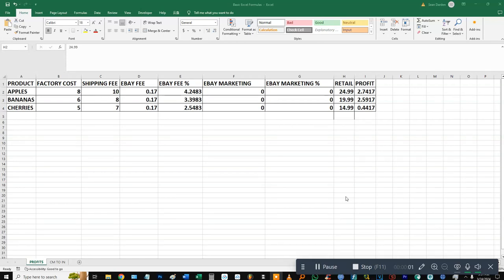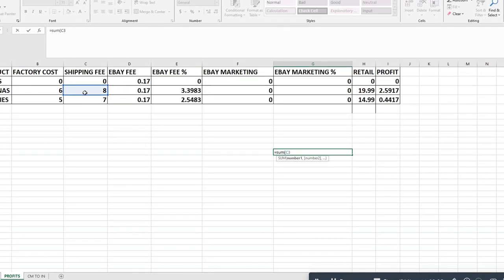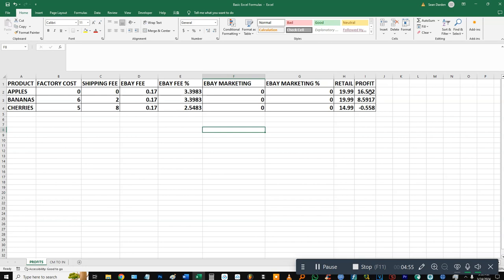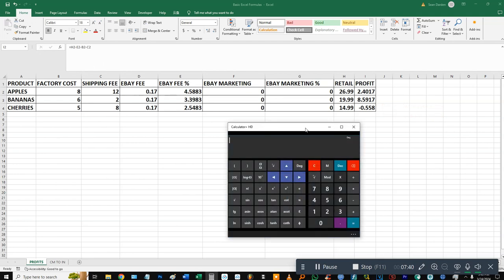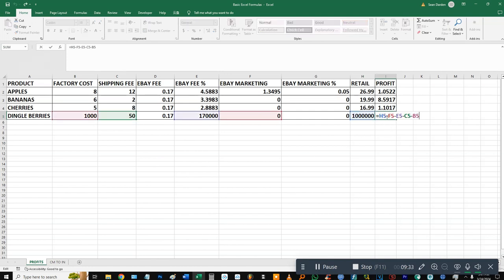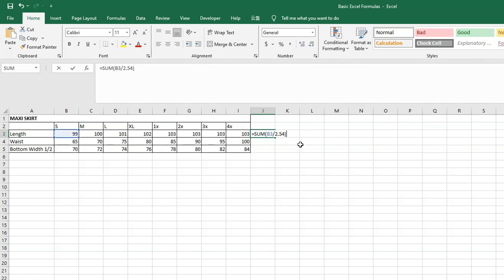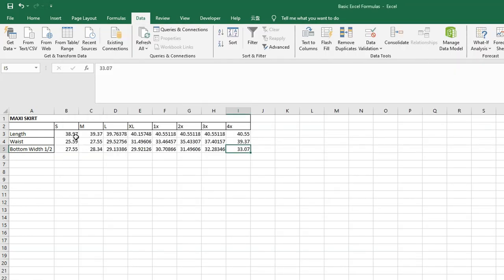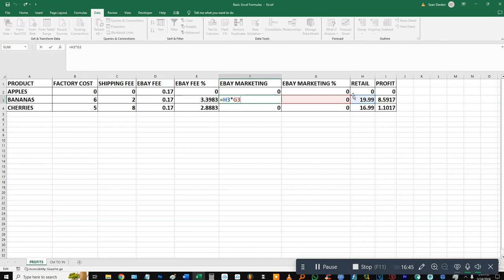Basic Excel Formulas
Let’s dive into some basic excel formulas that could help save you hours of your time! Efficiency goes a long way when you’re calculating profits all day. And maybe even converting CM to IN" or vice versa.